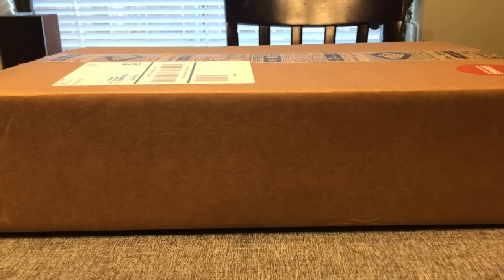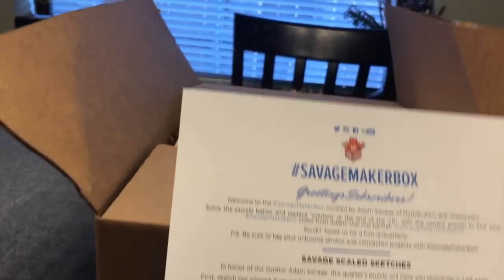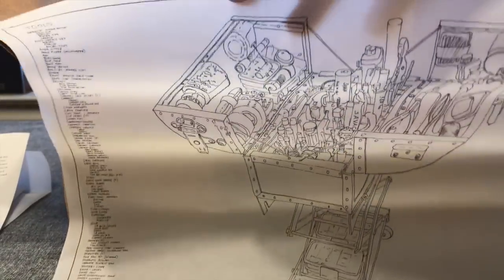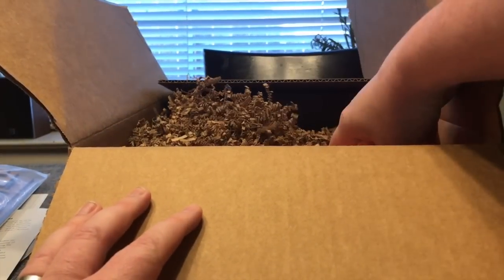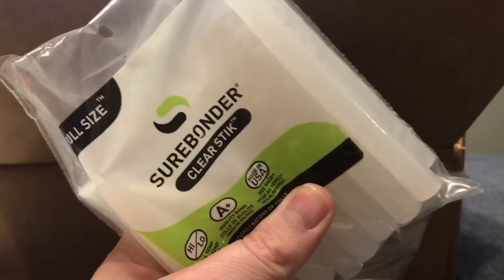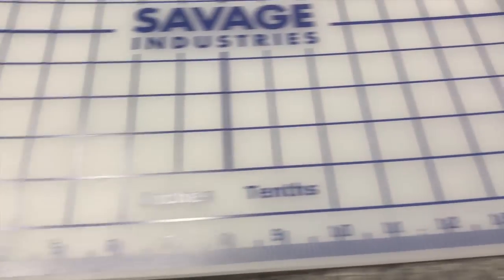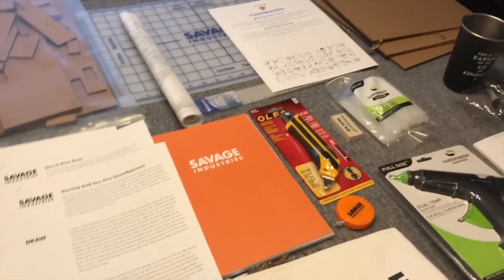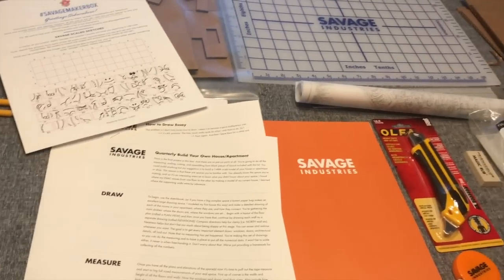Adam Savage Curated Maker Box Unboxing and Review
Just off the front porch! The Adam Savage curated box from Quarterly.co arrived today and I couldn't wait to jump in! Was it worth the $100 price tag?